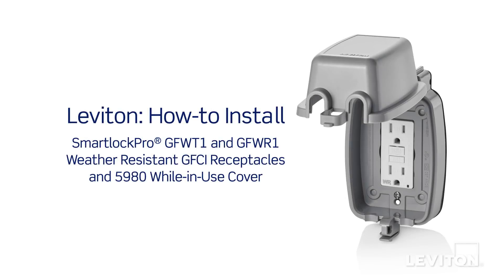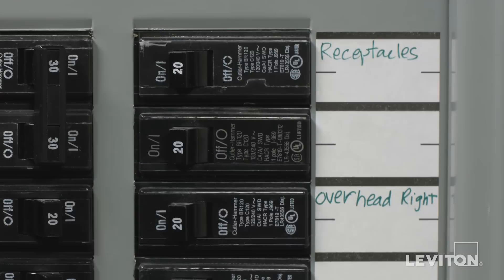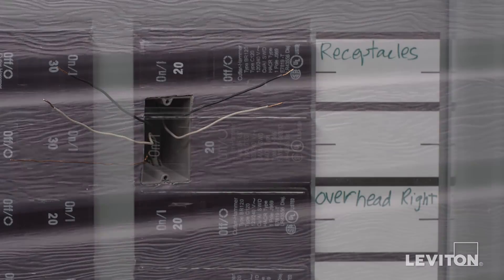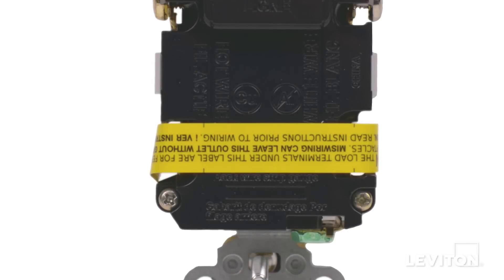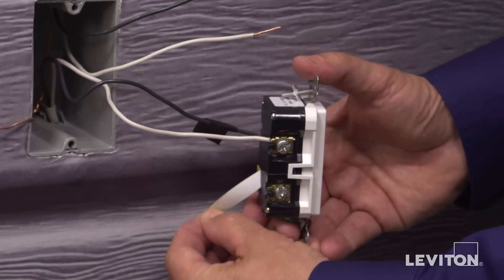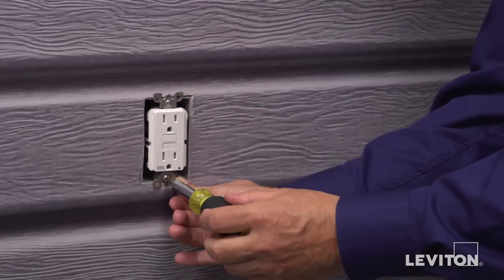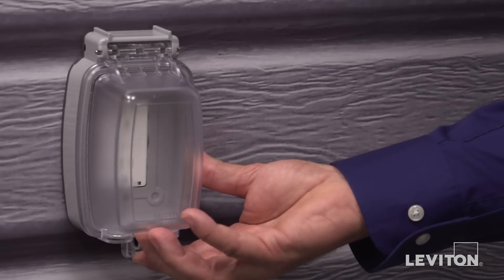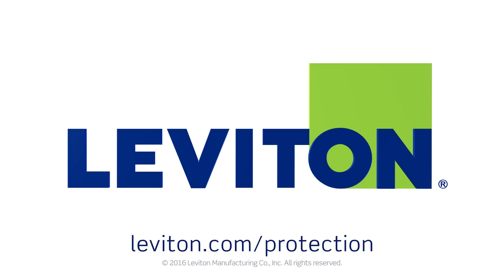How to Install a Weather-Resistant GFCI Outlet & Weather-Resistant Cover | Leviton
When it comes to outdoor GFCI protection, it’s smart to choose Leviton SmartlockPro® GFCIs. Our large selection includes outdoor grade versions that are also tamper-resistant. Paired with a weather-resistant cover, you get the ultimate outdoor protection.